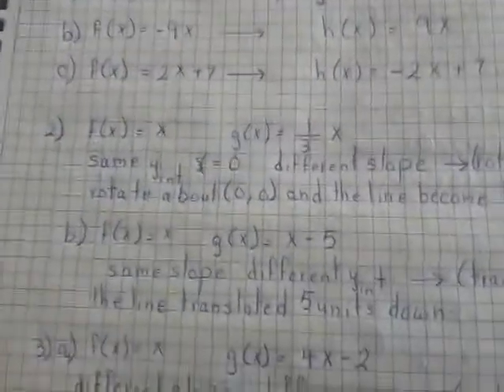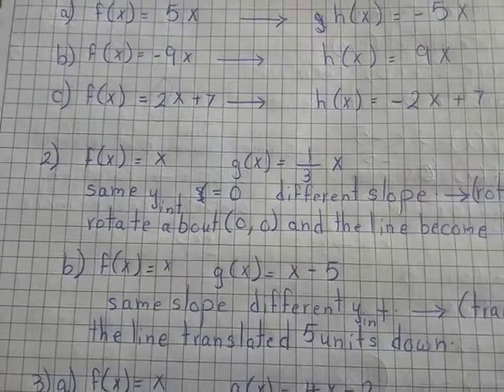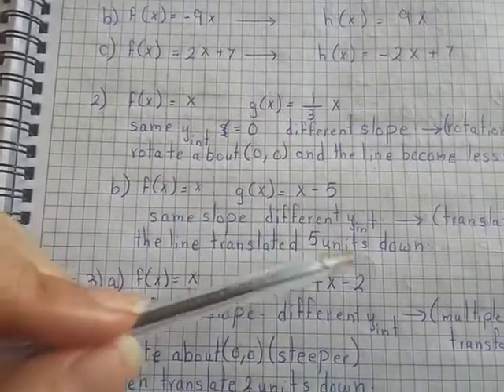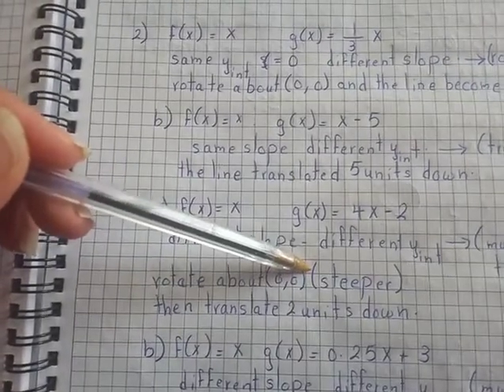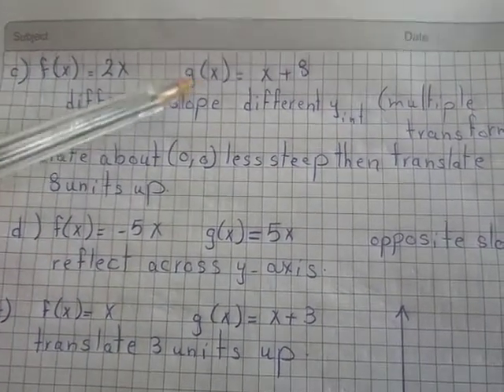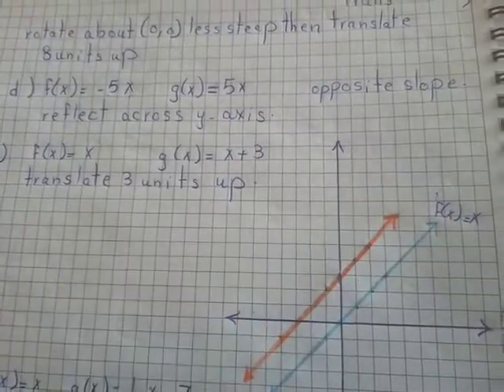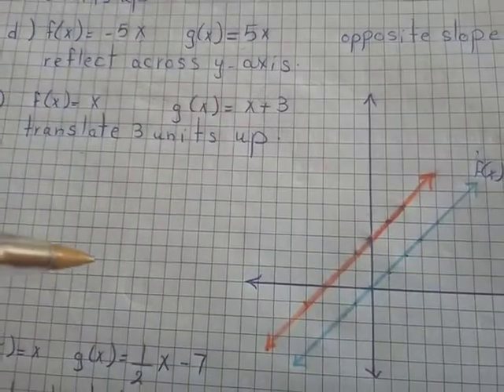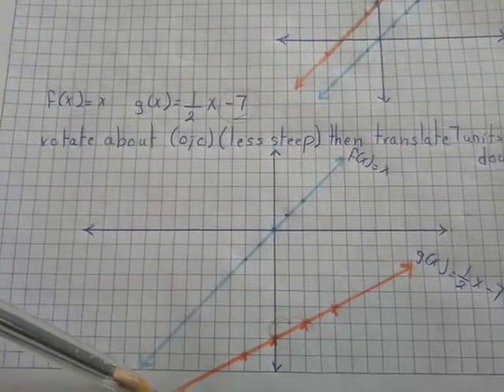Revision (transforming linear function)work sheet 2